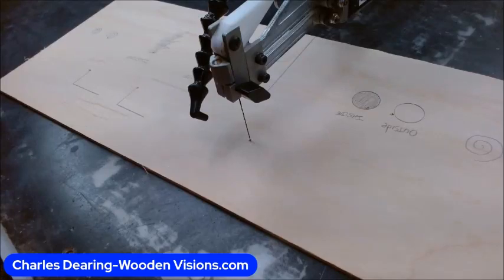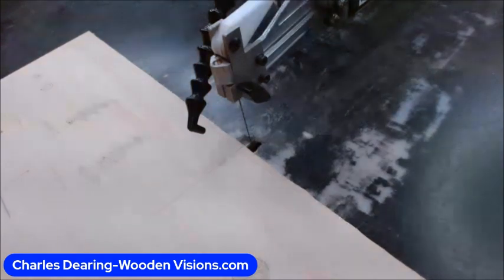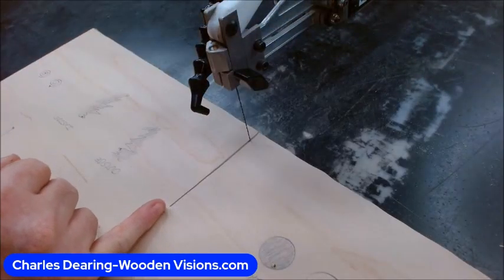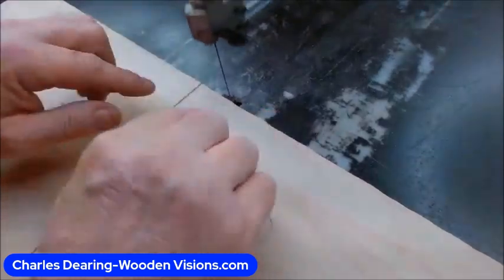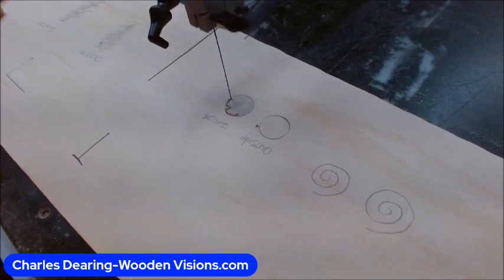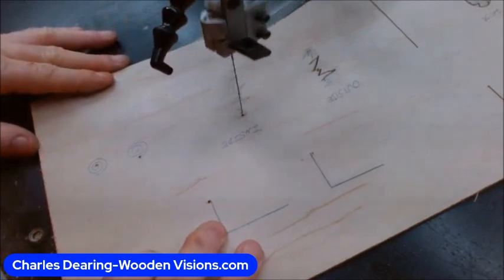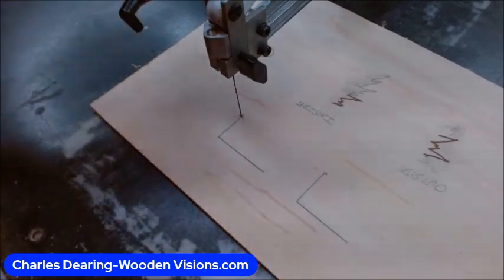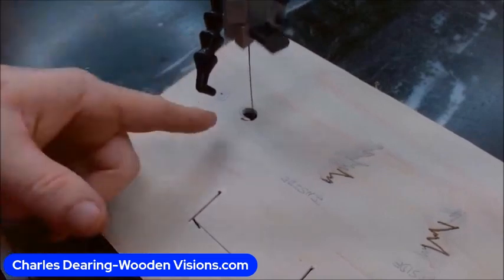How to use spiral scroll saw blades (discount in the description)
Spiral scroll saw blades can be intimidating if you haven't used them. Fear not my friends. Watch and see just how easy it can be with practice.
You can get 15% off of Flying Dutchman scroll saw blades by going to WoodenTeddyBear.com. After choosing which ones you want, if you have less than a gross (12 dozen) then type the name Charles in the gift car/discount box. If you have a gross or more, type Charles in the notes portion of the transaction.
Over 2000 Scroll saw patterns, apparel, e-books AND instructional scroll saw pattern videos ALL DOWNLOADABLE...